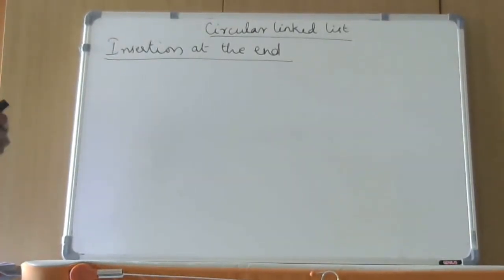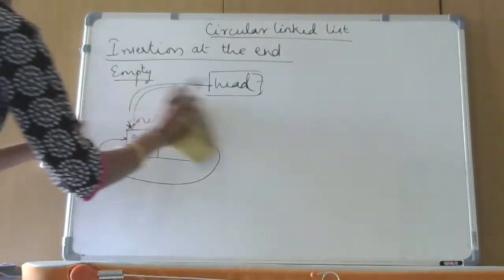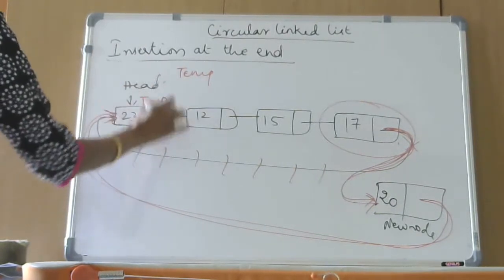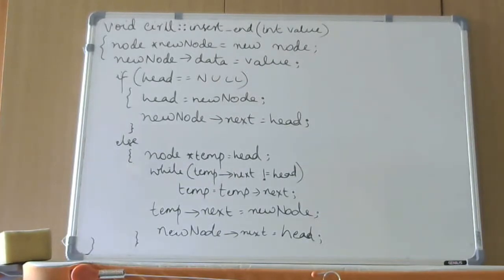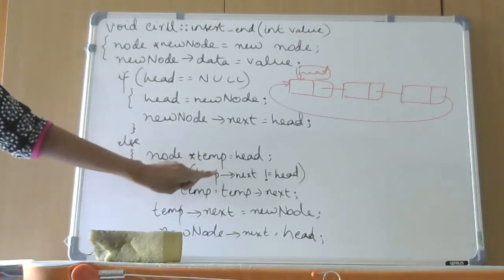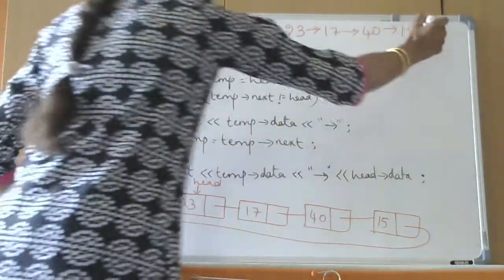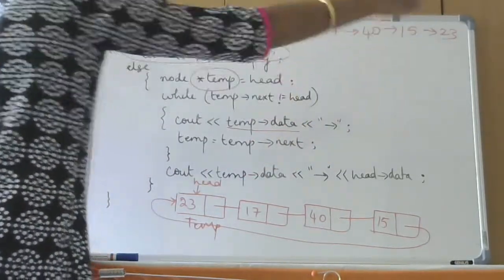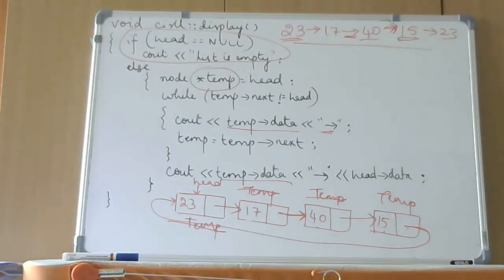Lecture 20 Dr AK DS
Insertion in Circular Linked List